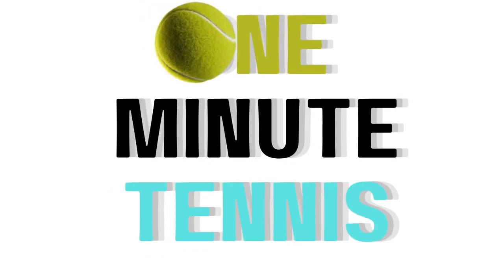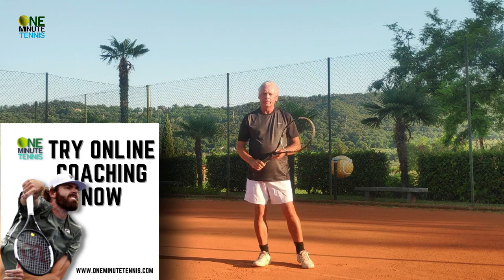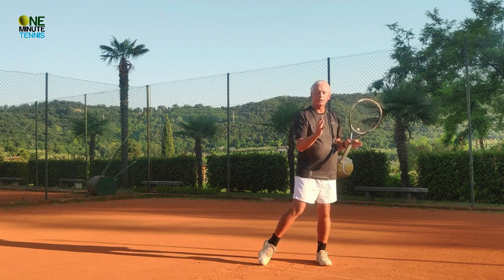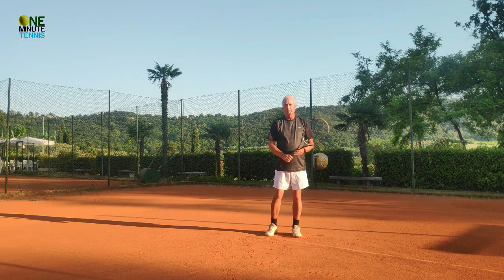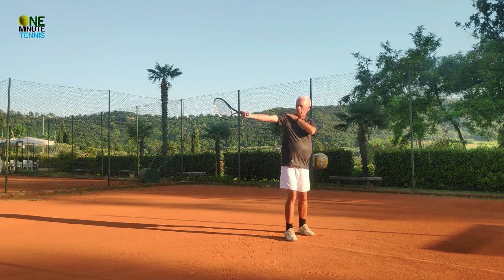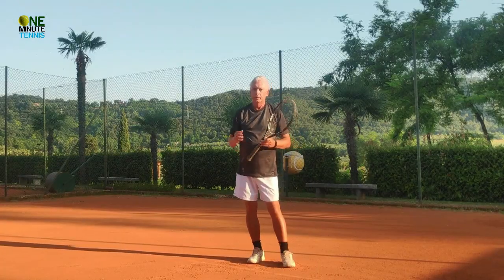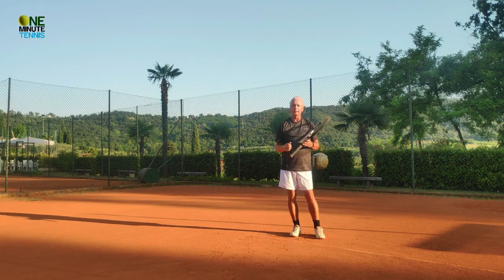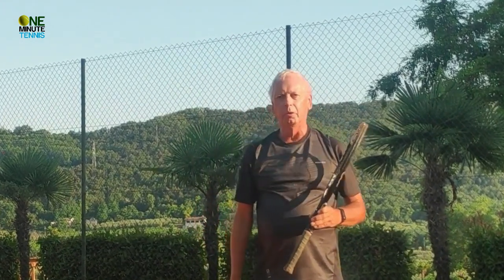How to control high balls to the backhand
In todays session we show you how to neutralize high balls on your backhand and stop these balls from being a problem.